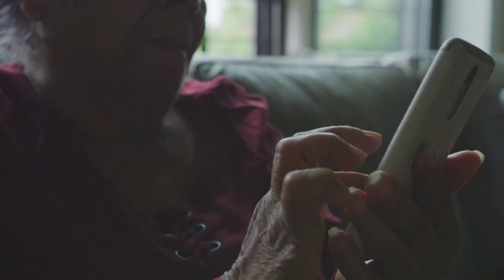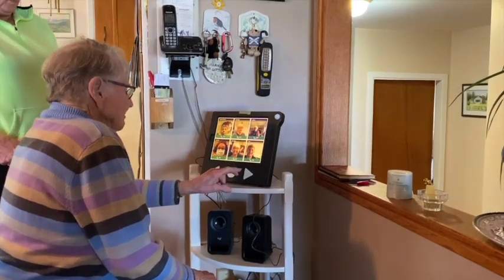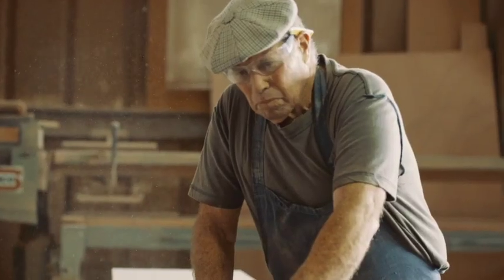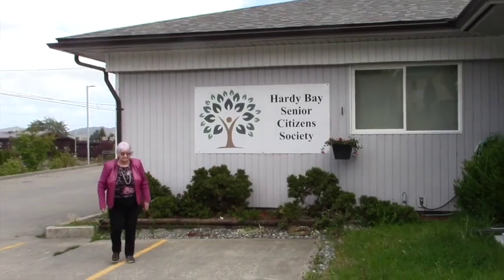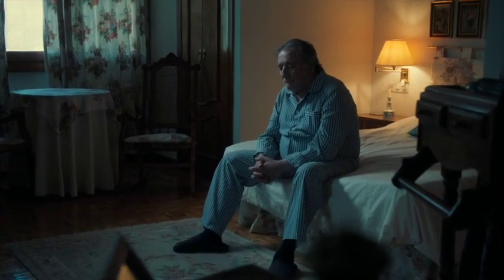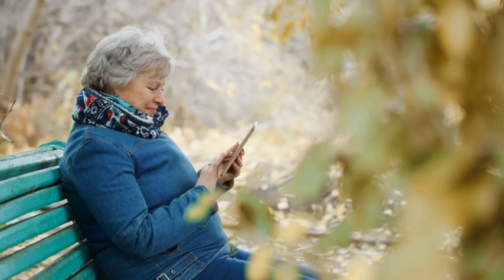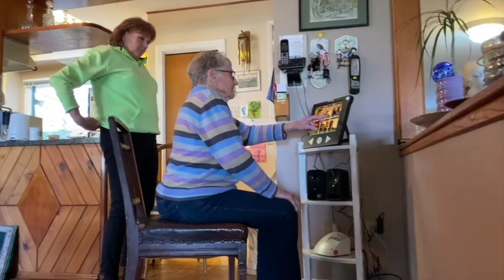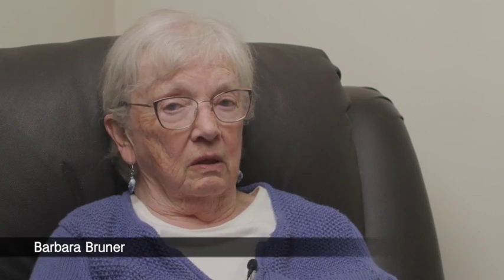FULL: Staying Apart Together Project: Using CanConnect From CanAssist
As PhD Student, Trainee, and Project Coordinator of this video-project I am so proud of the whole team to make this possible.

This video was made to highlight the stories and research findings from the project, showcasing the findings of research from Knowledge Implementation for Scale-up, Spread and Sustainability of Assistive Technology (KISSS-AT). This video was made possible with funding by Michael Smith Health Research BC.

"There is an ageist stereotype about older people’s capacity to understand and use new technology. These stereotypes are widely held and often internalized by older adults themselves. This video tells a story of how older adults overcame some of these ageist barriers to gain self-efficacy and confidence using innovative Assistive Technologies (AT)." - Simon Carroll, IALH Research Fellow and Adjunct Professor